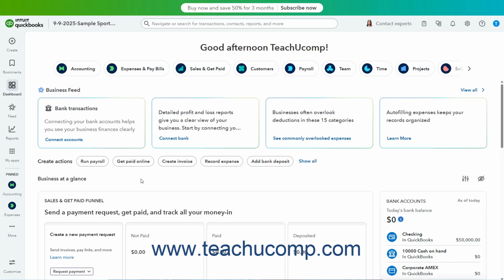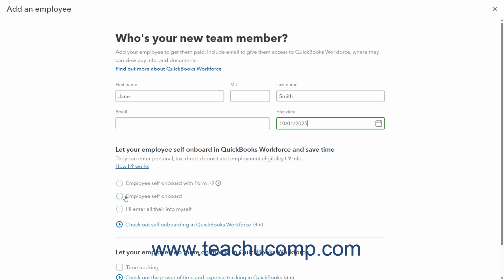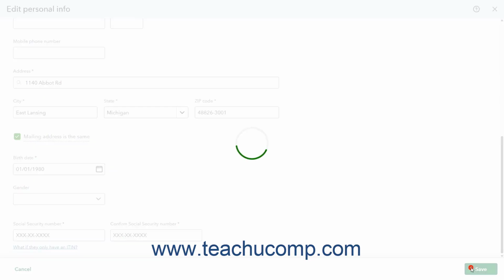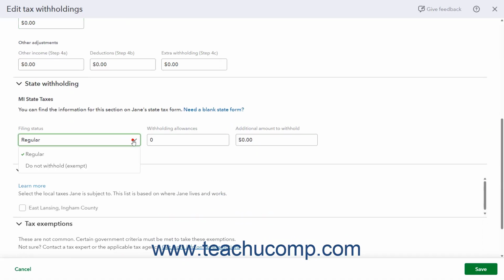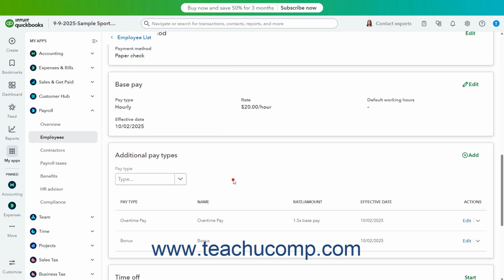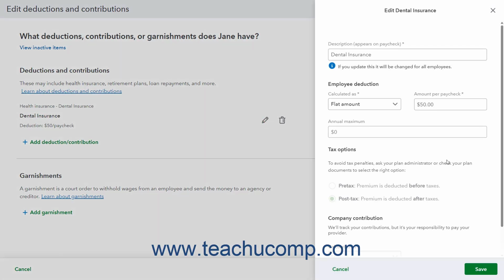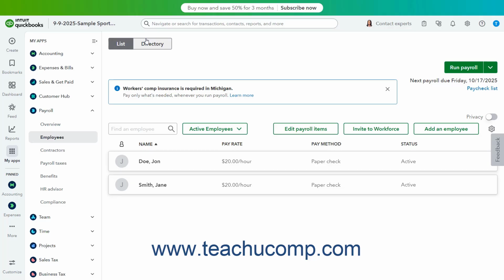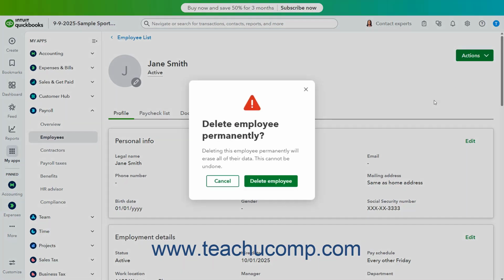How to Add Employees to the Employees List in QuickBooks Online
This video shows you how to add employees to the Employees List in QuickBooks Online. This video is from our complete QuickBooks Online training, _Mastering QuickBooks Online Made Easy_ ™. *To get the full QuickBooks Online training, please visit:*